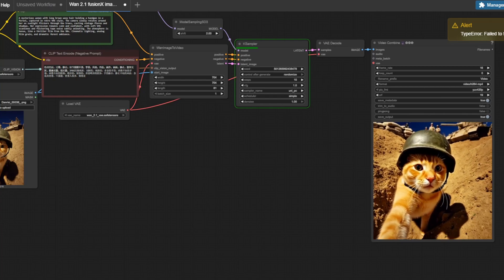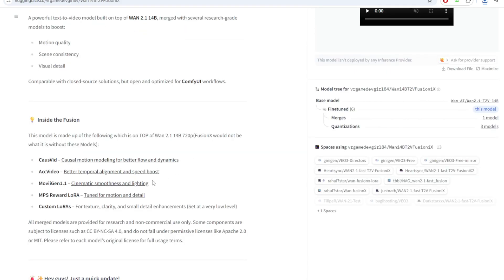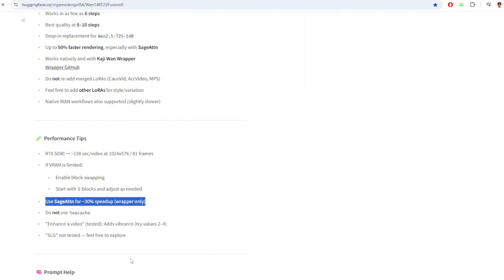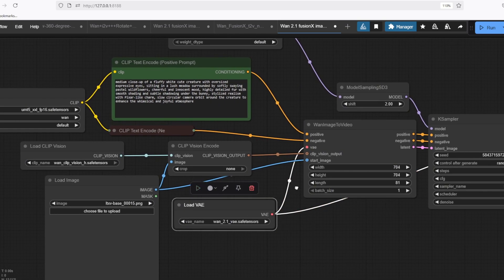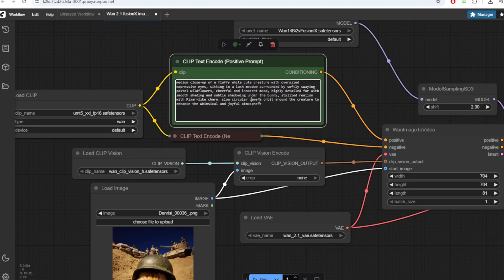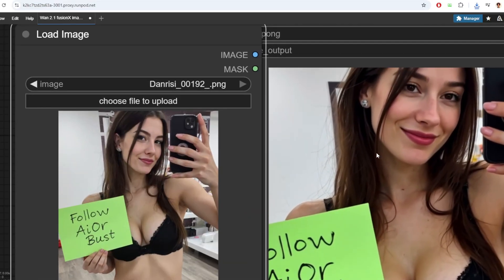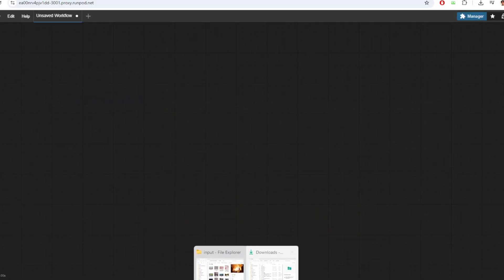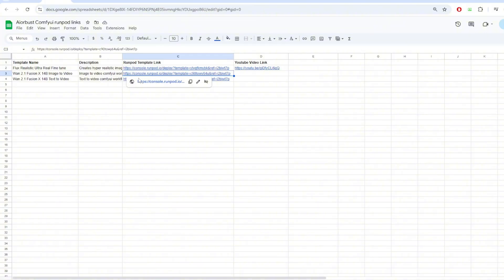Wan 2.1 Fusion X is the King of Local Video Generation Model! (Cloud Runpod Available)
In this video, I'll guide you through how to run the new Wan Fusion X video model both locally and in the cloud using runpod.